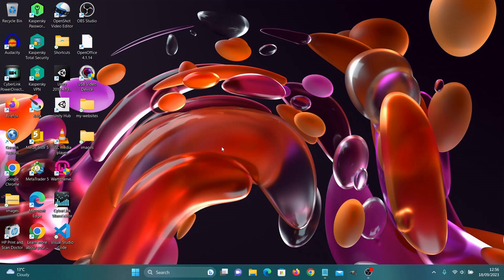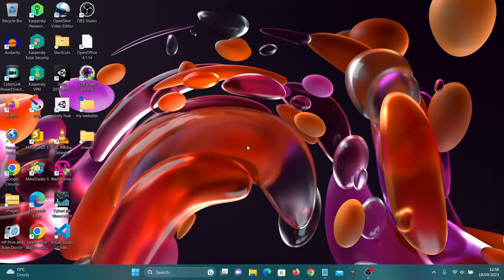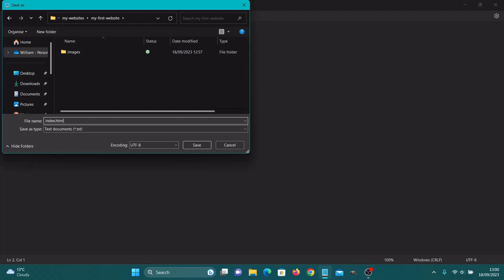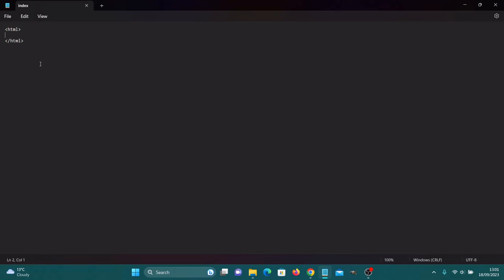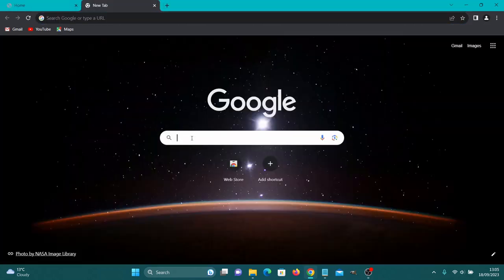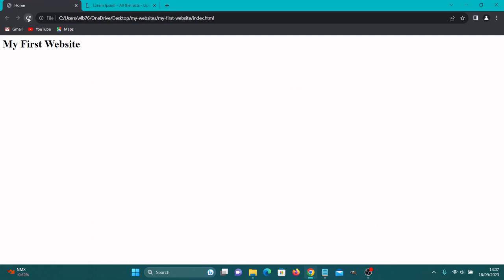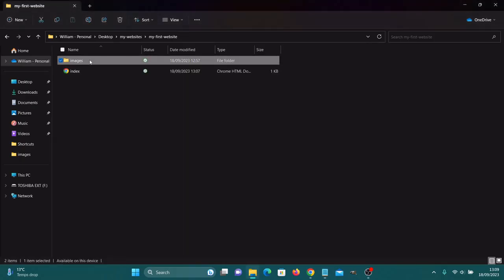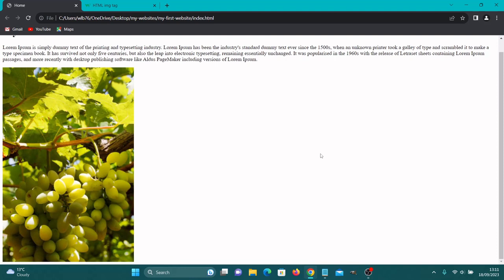HTML For Newbies Part 1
html and css book by jon duckett

Welcome to the first video in which we get started and build a quick web page and include some content. In part 2 we will build a master template.